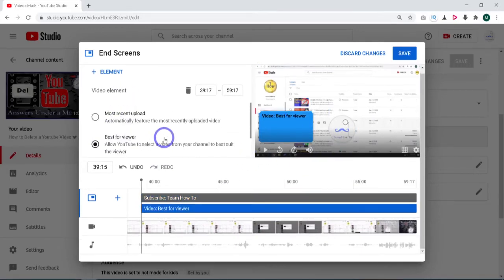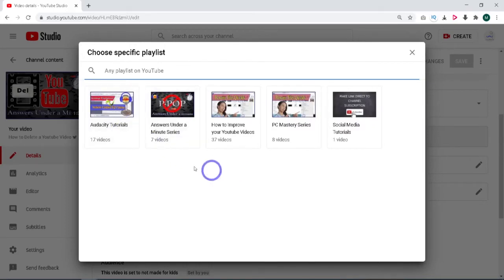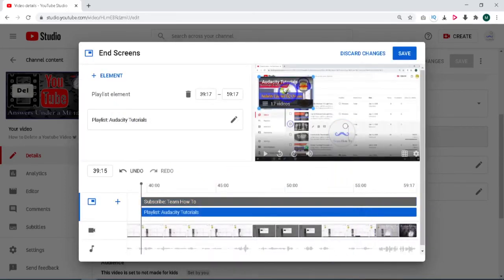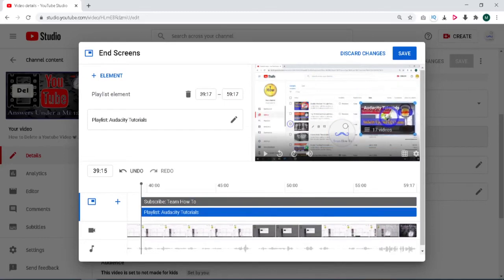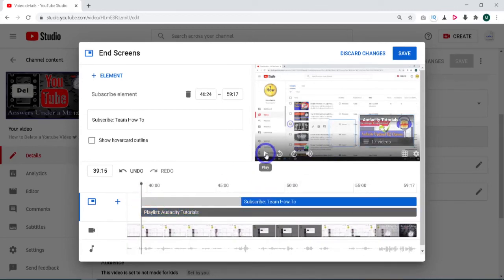How to add an End Screen at the end of Your Video 📽 Answers Under a Minute Series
Add YouTube End Screens to all your YouTube videos.

I will be to showing how to Remove Popping P sounds with Audacity in less than a minute. This is part of my Answers Under a Minute Series where I give you the answers you want without any fluff in a minute or less.

If you need a more detailed explanation on this subject, check out my full length video on How to add an End Screen to Youtube Videos:

Get more videos tutorials on how to make your videos look and sound better at our channel.